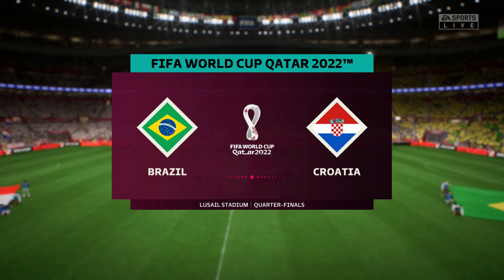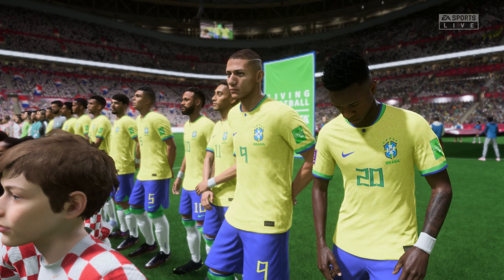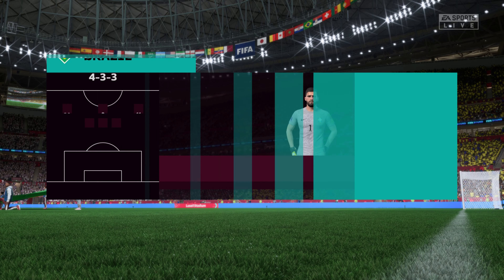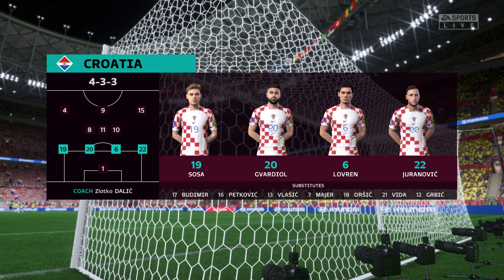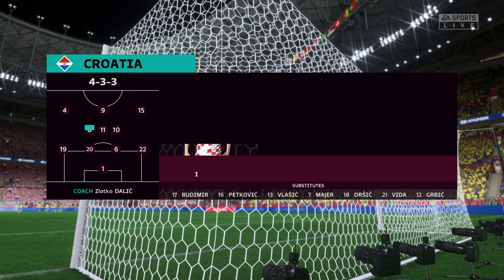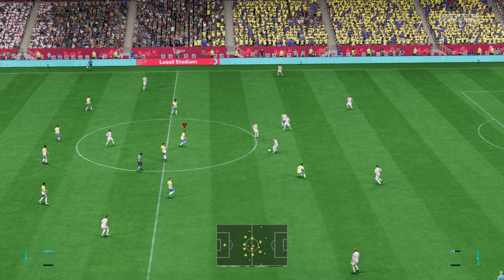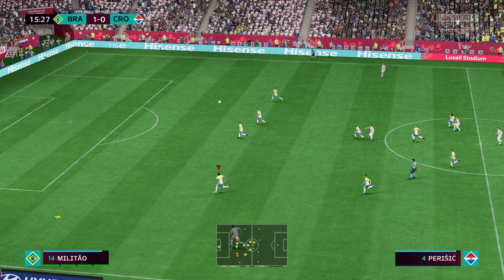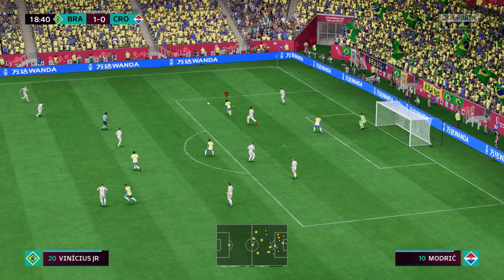FIFA 23 - Brazil vs. Croatia - World Cup Quarter Final Match | PC Gameplay [4K60]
FIFA 23 PC Gameplay in 4K.

FIFA 23 - Brazil vs. Croatia - World Cup Quarter Final Match